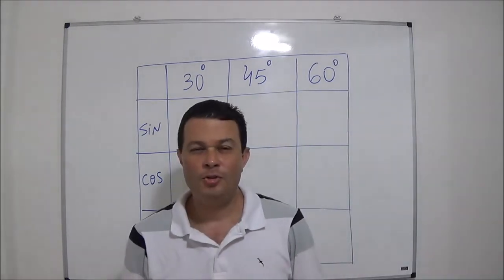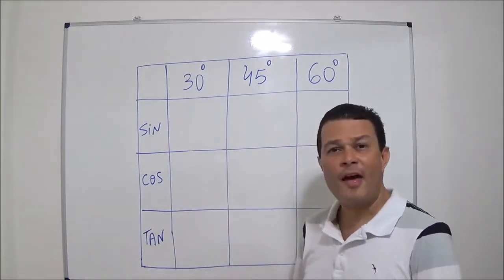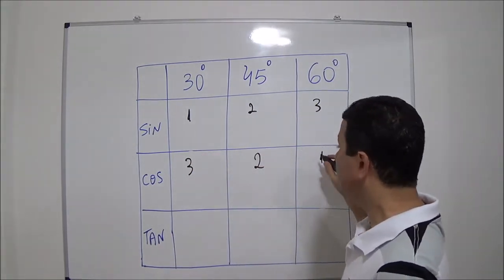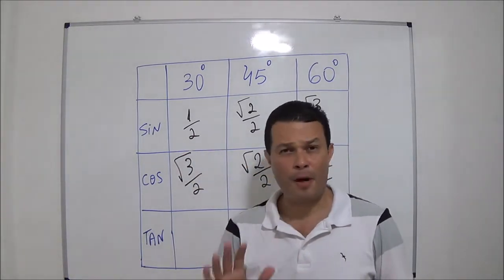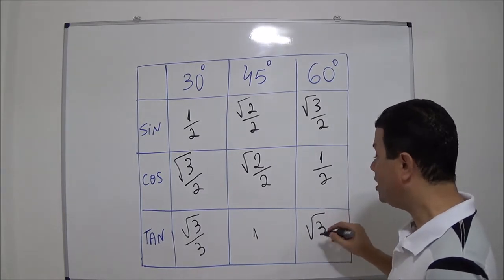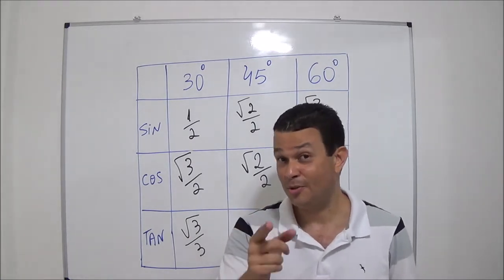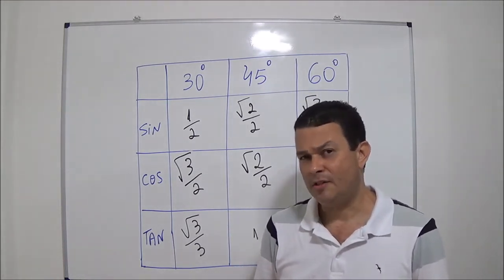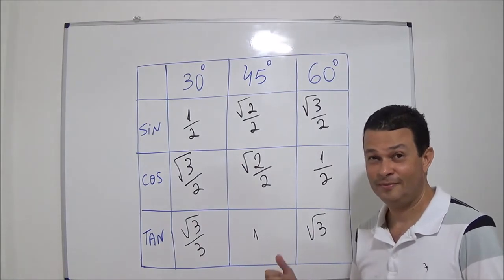Exact Trig Values, Paulo's Song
Credit to Paulo for creating this useful song for Trig Values!